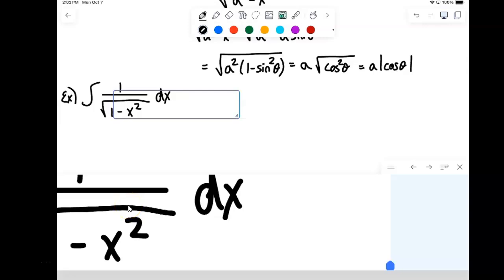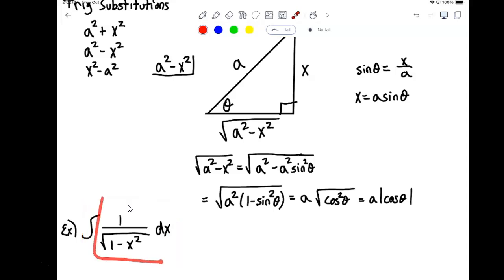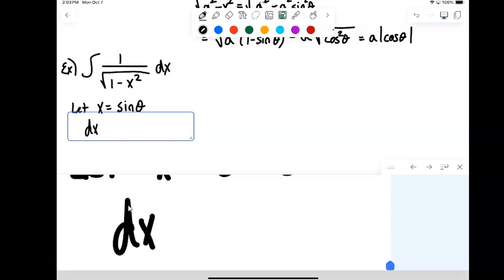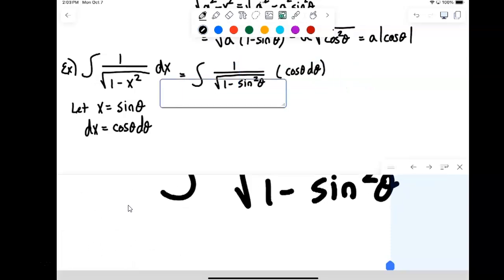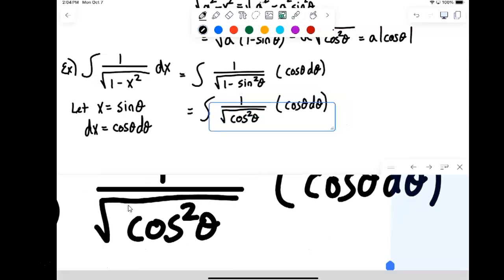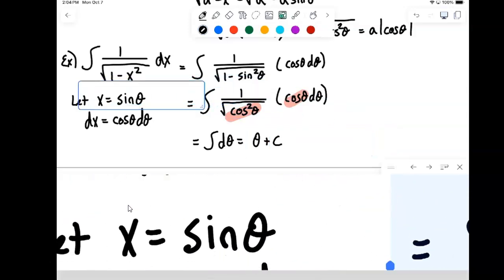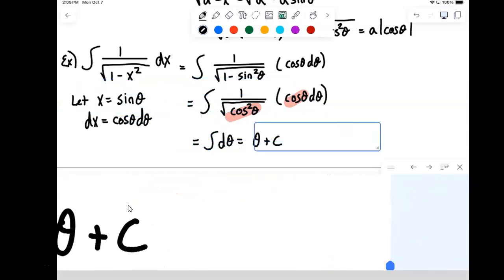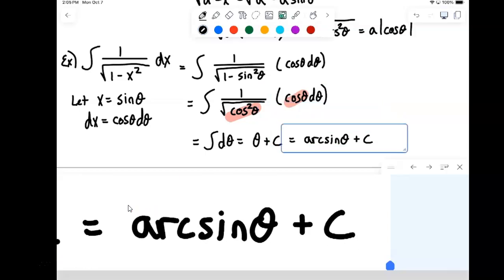Trig Substitutions 1